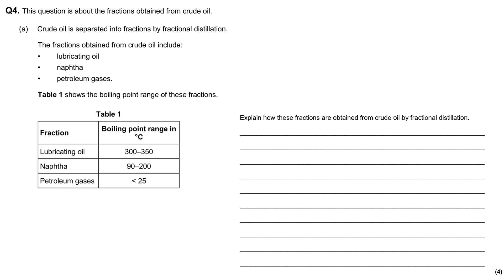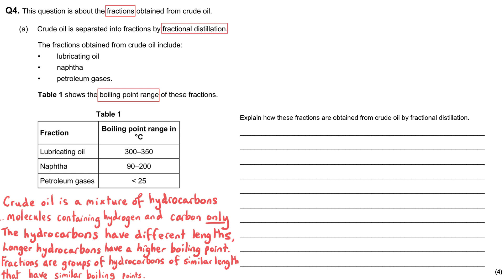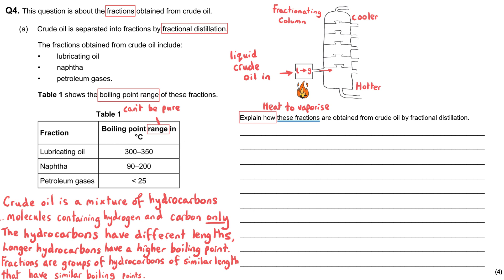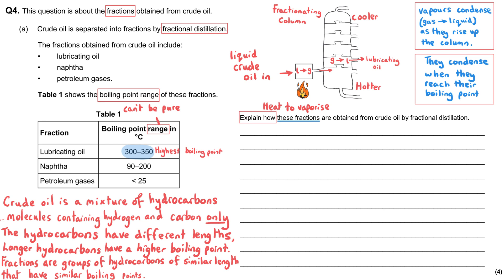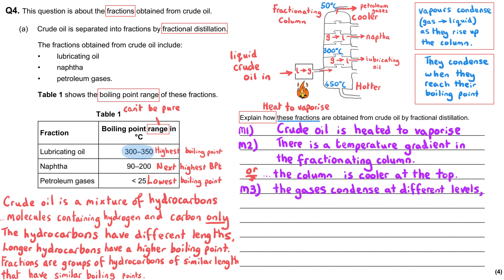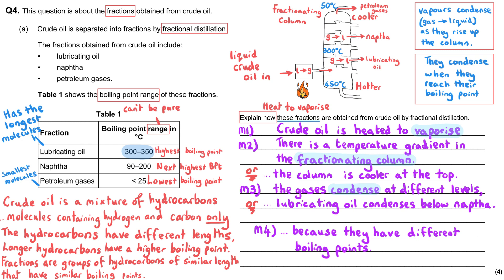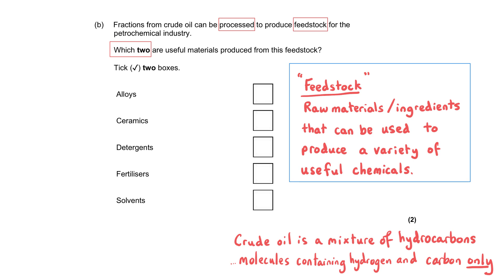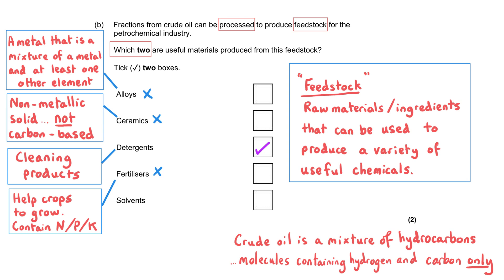Fractional Distillation and Petrochemicals| Exam Question Walkthrough | GCSE Chemistry | Combined Sc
Fractional Distillation and Petrochemicals

GCSE Chemistry
Combined Science

00:05 Fractional Distillation Explanation
03:32 How to get all 4 marks describing fractional distillation?
05:03 What are the uses of petrochemicals?